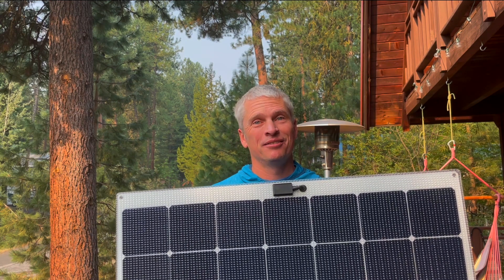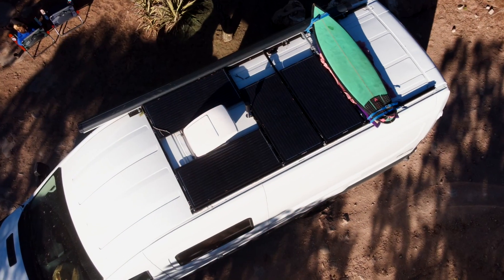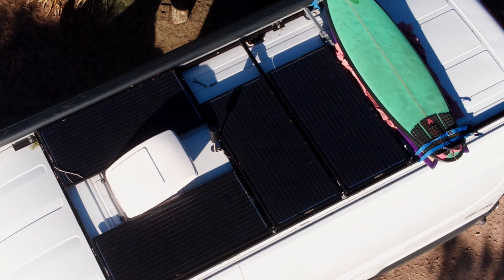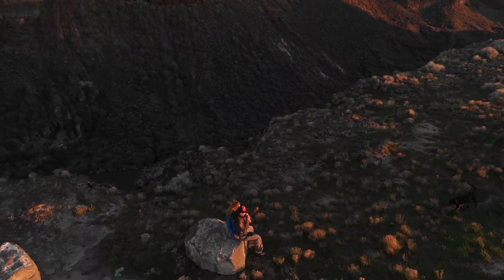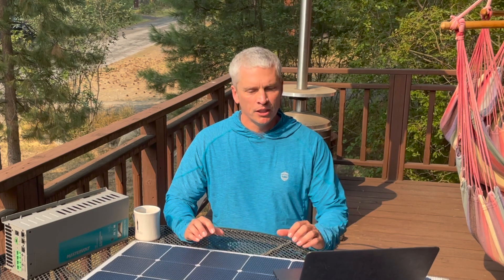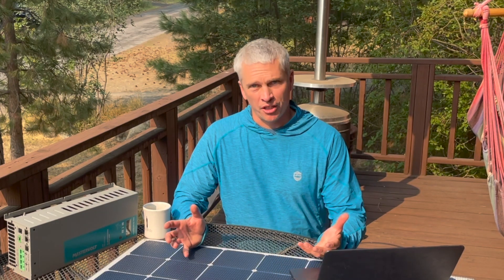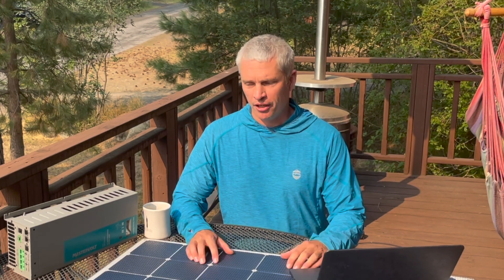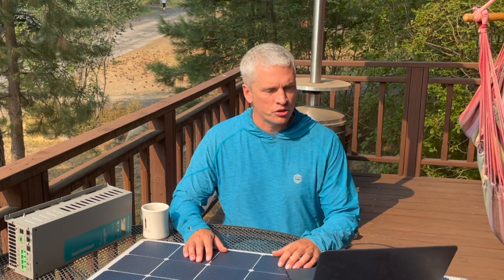Best Campervan/Overland Truck Solar Panels - You Can Even Walk On Them!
We found the best solar panels money can buy for camper vans and overland trucks.
These Solar Panels YOU CAN WALK ON!  Don't be fooled into thinking you can walk on standard solar panels because it WILL ruin them.  Make the most of your limited roof space with these walk on panels and turn your single story van or RV into a multi-story roof deck.

👉Be sure to join our Overland Camper build group on Facebook